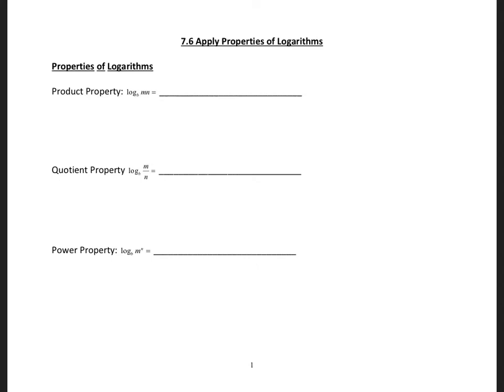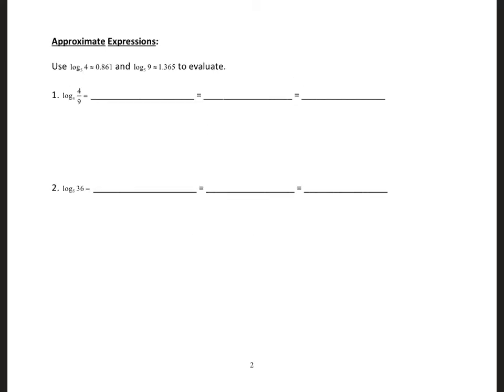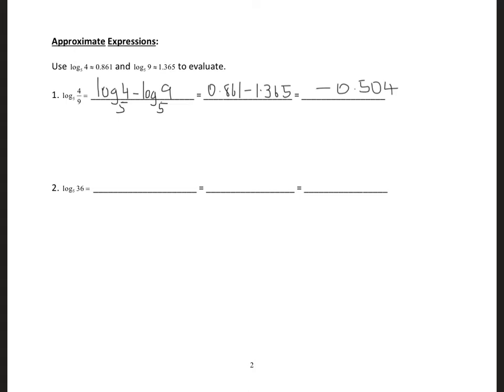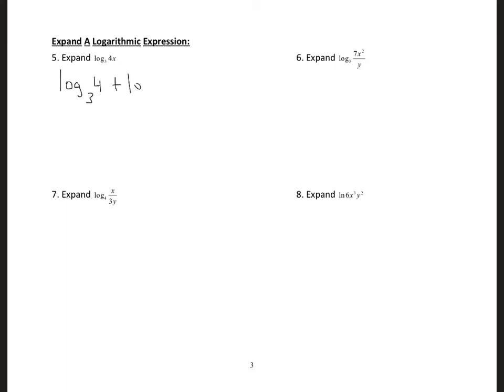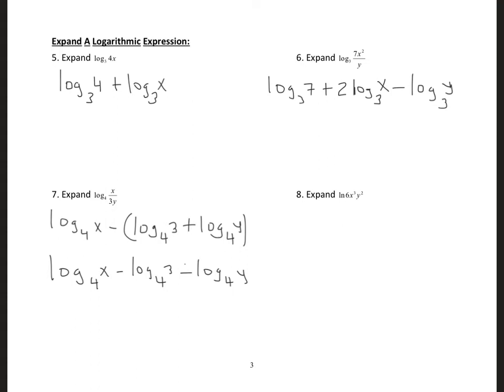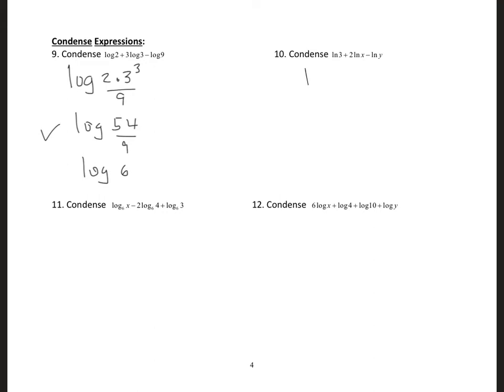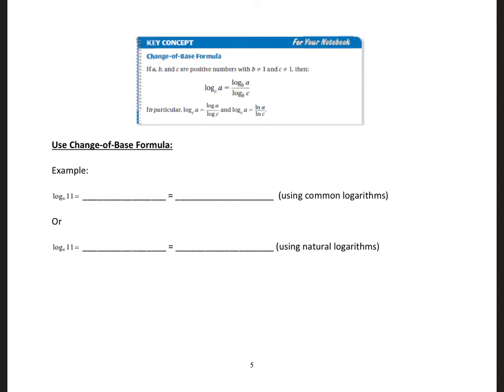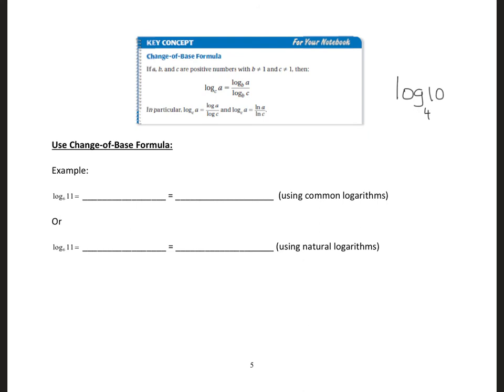7.6 Apply Properties of Logarithms-vn